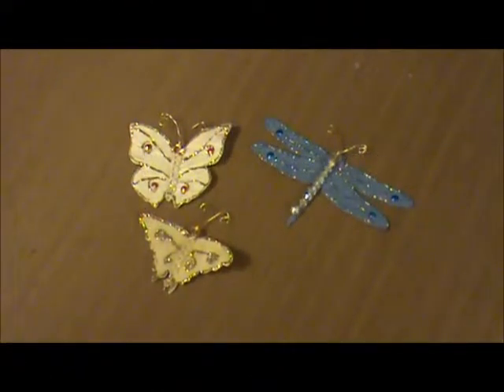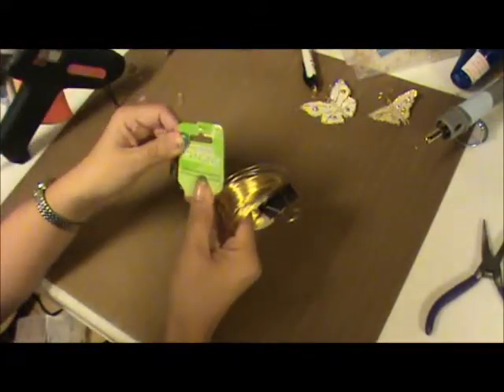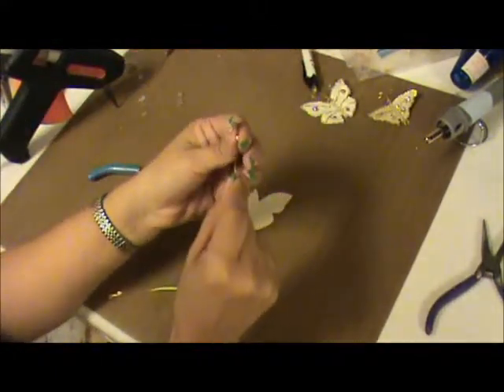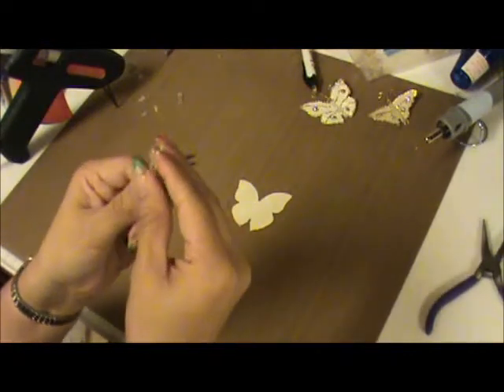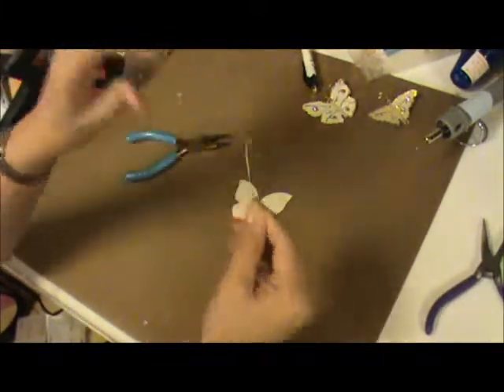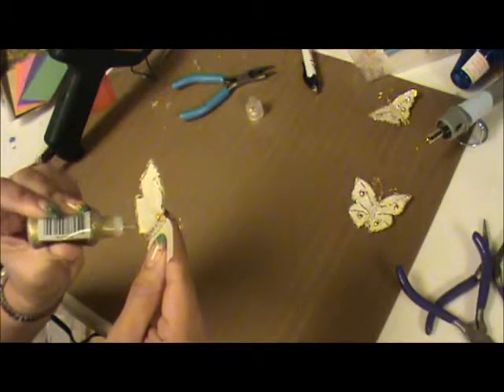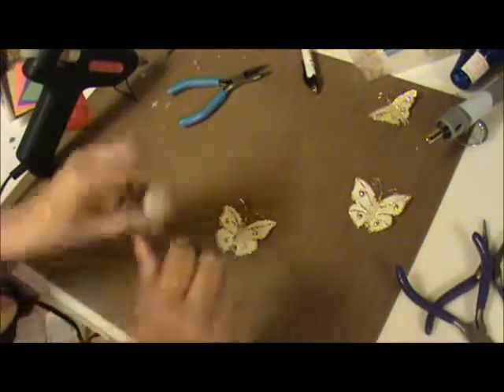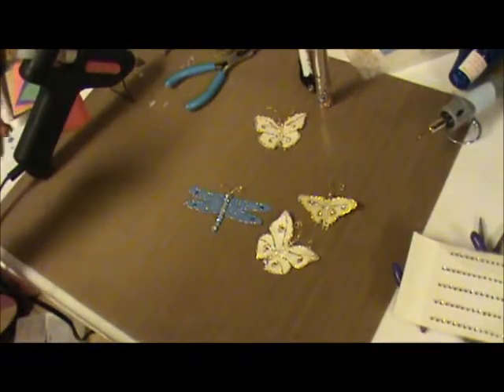How to make your own butterfly's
Tutorial showing how to make your own butterfly using mulberry paper, stickles and more